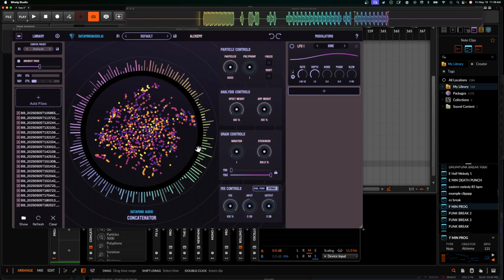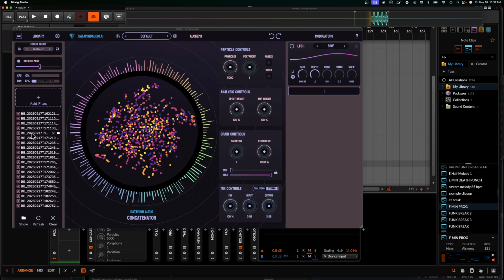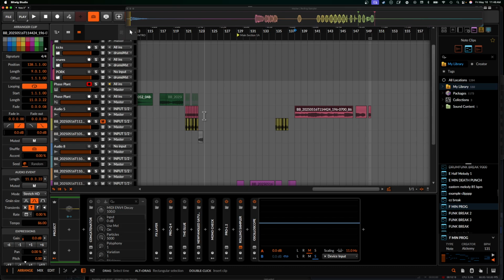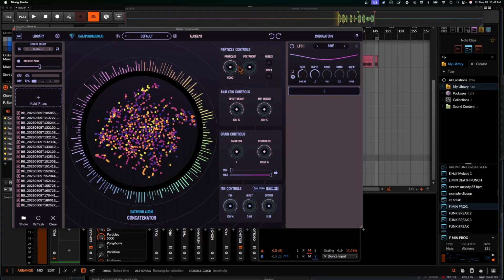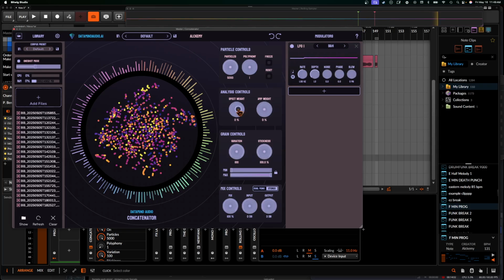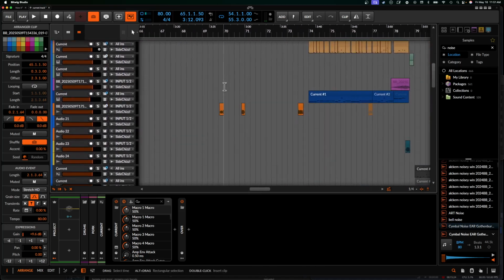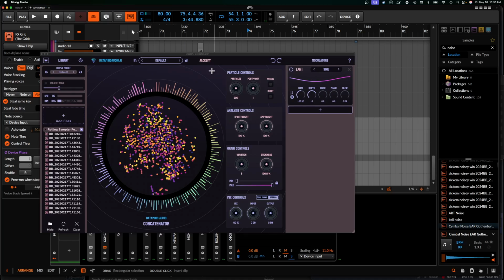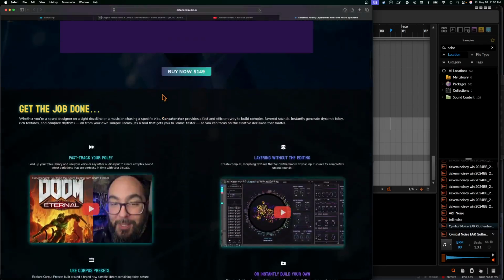Concatenator Review- What Even Is This?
Concatenator is a resynthesis tool that literally mosaics a sample library to try to recreate an incoming signal. I find it best for fills and shopping for track ideas.